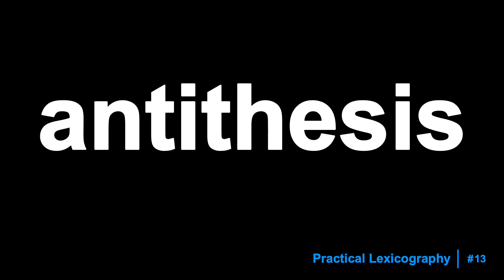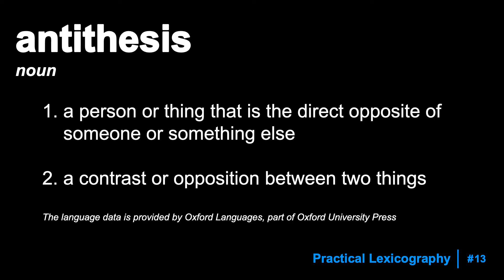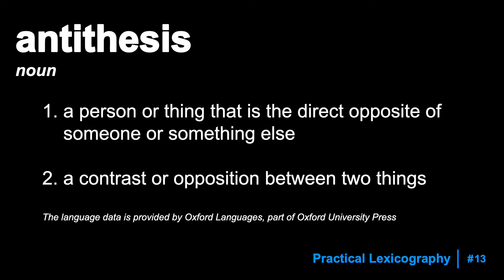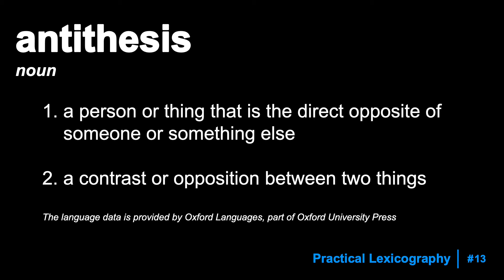Antithesis Definition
In today’s video we discuss the word antithesis and provide a definition and an example--enjoy!